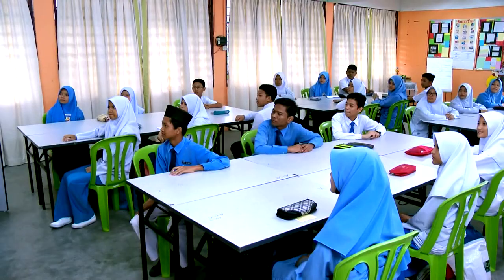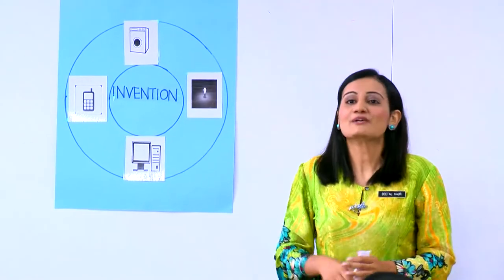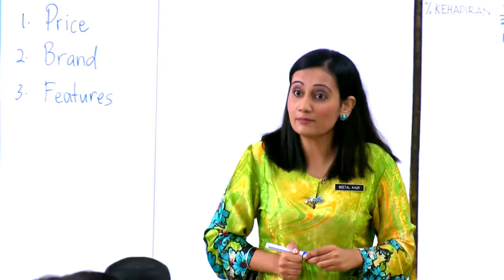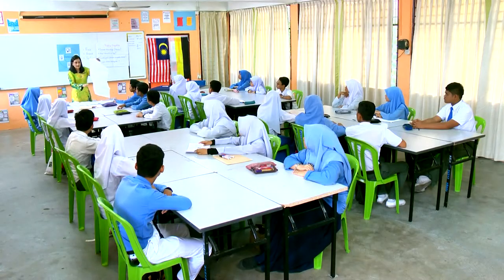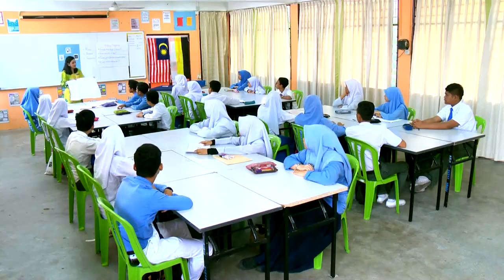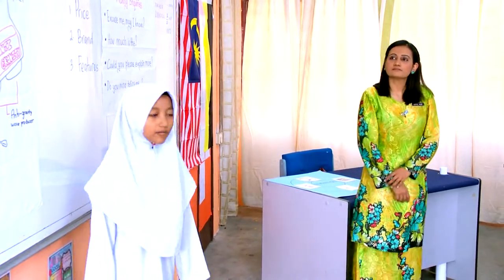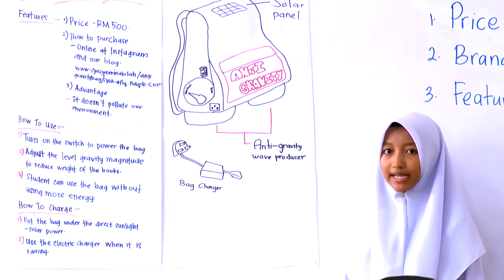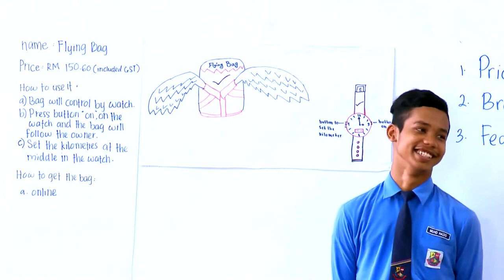Tingkatan 3 | Bahasa Inggeris | Science and Technology | eGuru 027